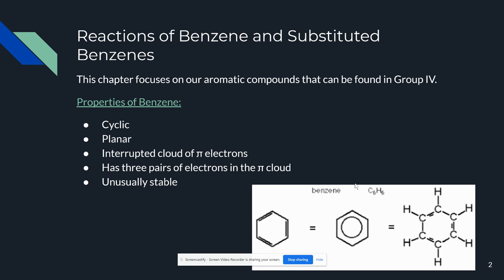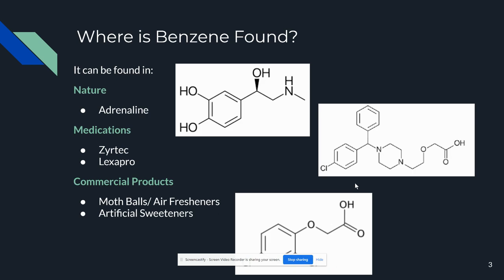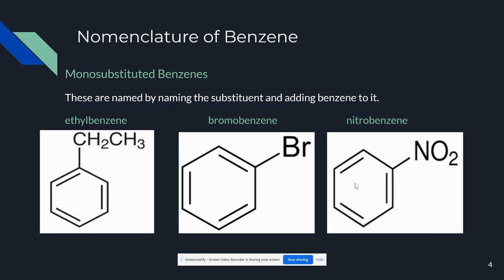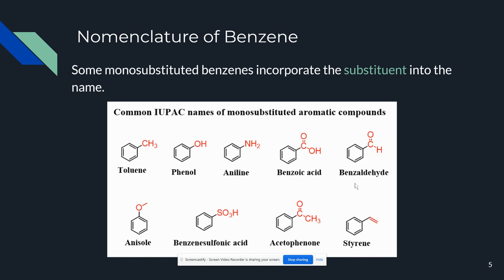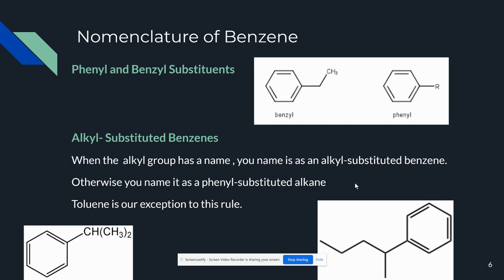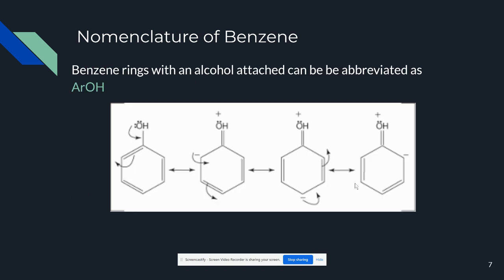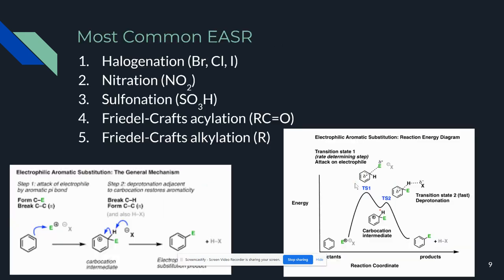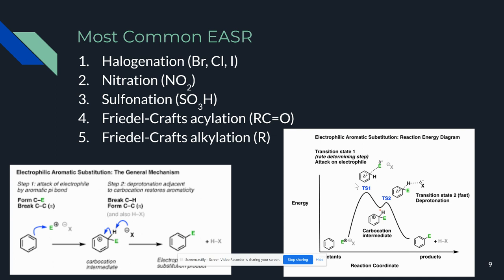Scholars Day 2021 - "Reactions of Benzenes and Substituted Benzenes" (Jacob Bulich)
Benzene in Organic Chemistry - Video 1/6

For my presentation, I will be covering the reactions of benzene and substituted benzenes, particularly the properties of benzene, where they are found in nature, where they are used in medication, where they can be found in commercial products, and some that are toxic. I will also discuss the nomenclature of these molecules, how they react, and the mechanisms attached to them. Lastly, I will wrap up with a reaction coordinate diagram that shows how a benzene ring reacts and the energy it uses. This will give people an understanding of the importance of chemistry and hopefully inspire some to take the class. It's very interesting to understand some of these concepts and apply them in the real world.